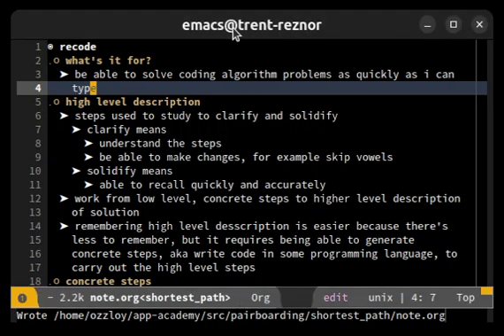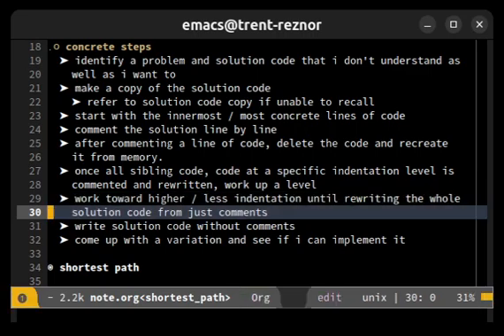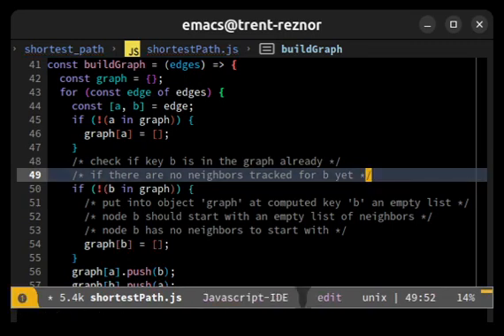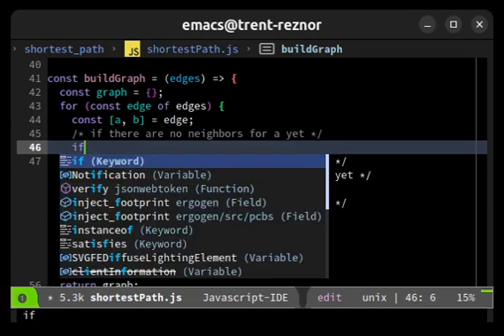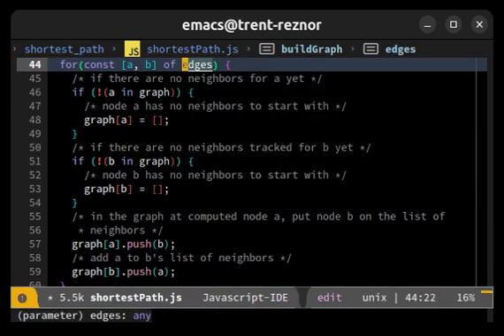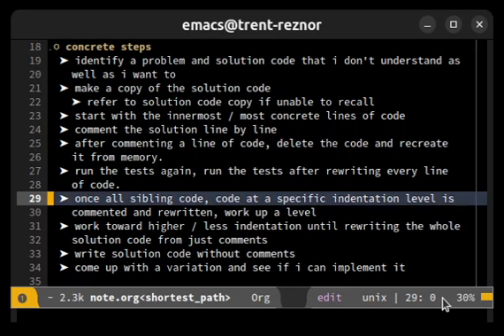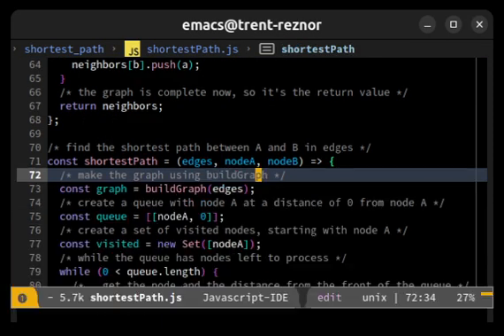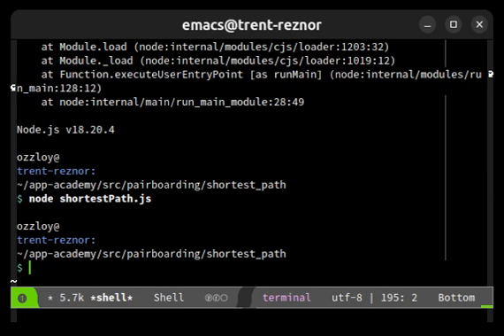recode: build neighbors from edges